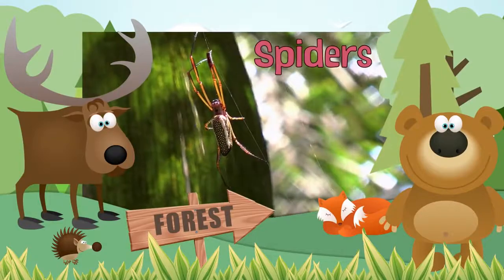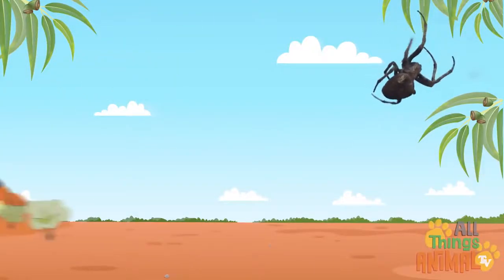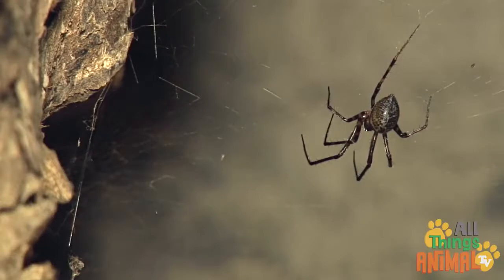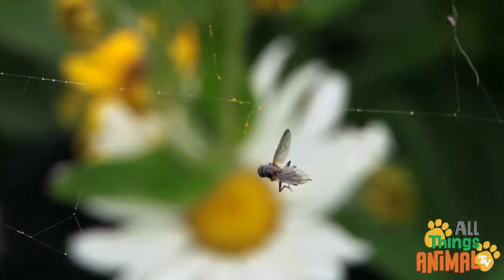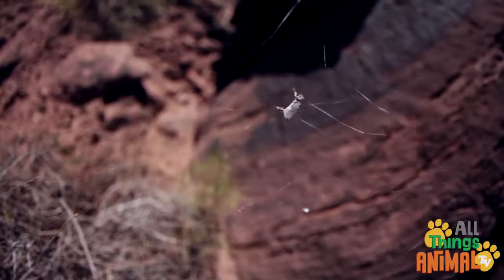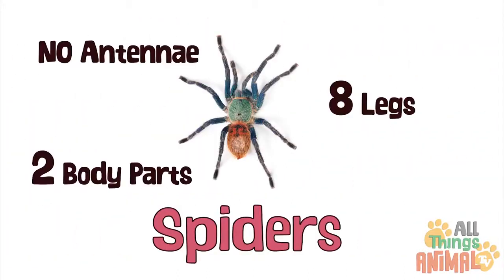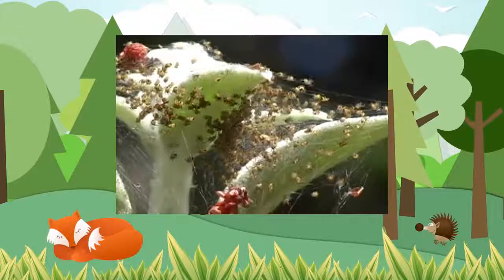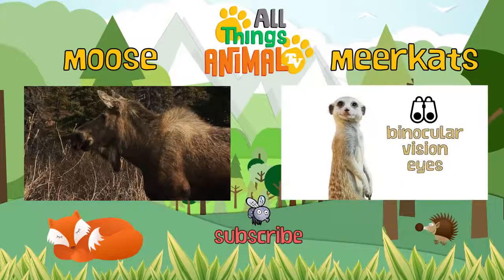SPIDER Animals For Kids All Things Animal TV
I create this Channel to collect the nice and Unique Kids Videos for kids to Learn More about Animals with nice and efficient way.
in this Channel I source all the good Kids Videos from well Known Channels which allow
to reuse their Videos or from the PLR Channels